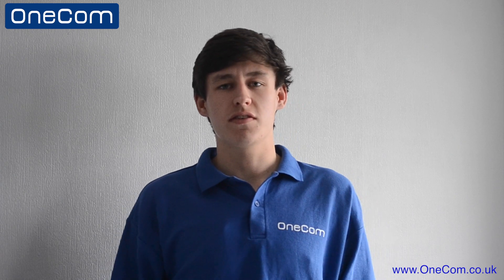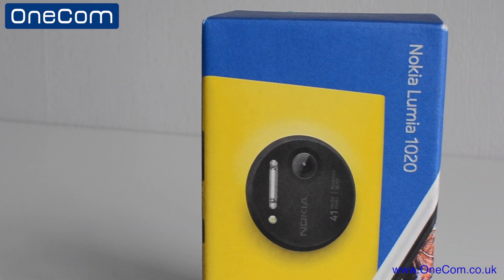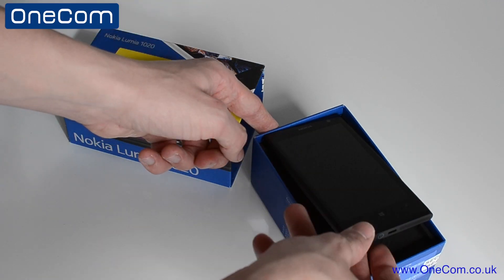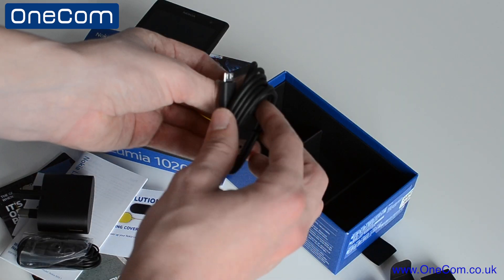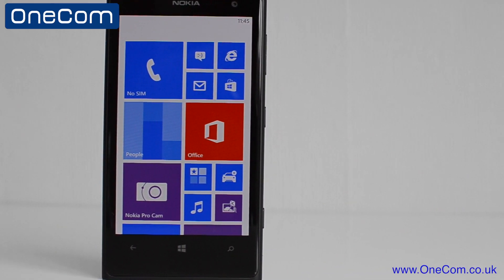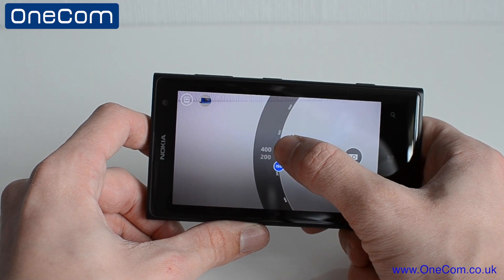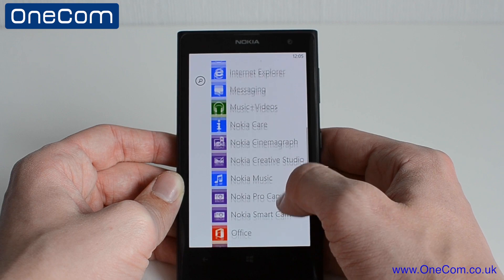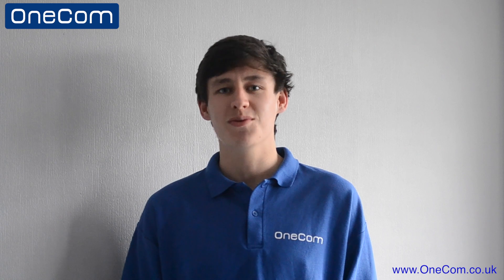Nokia Lumia 1020: Unboxing and First Look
An unboxing and tour over one of Nokia's flagship devices, the Lumia 1020.